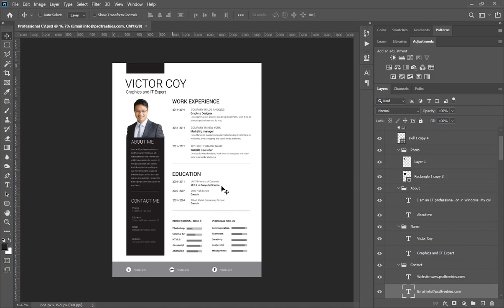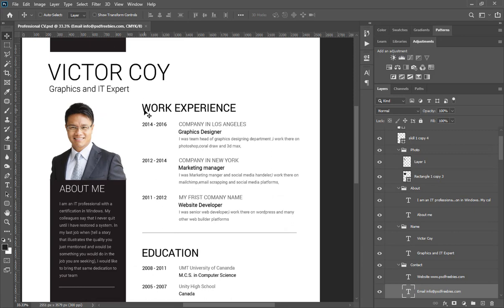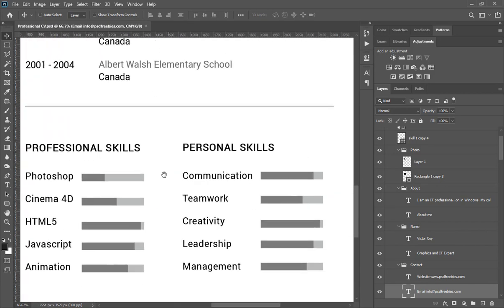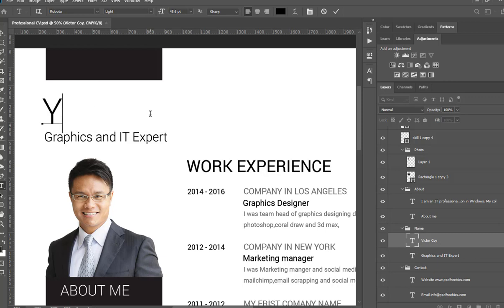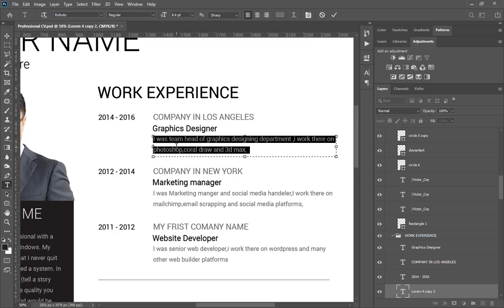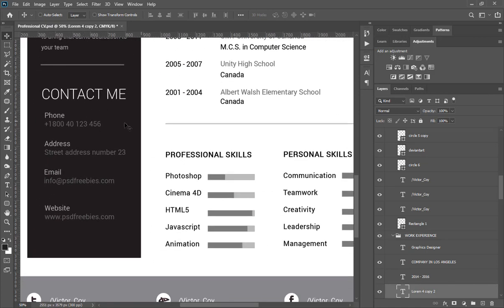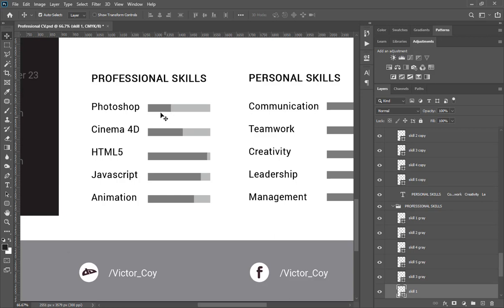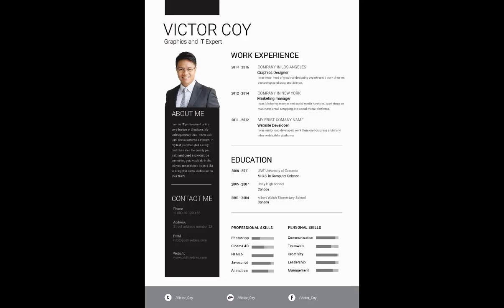How to create CV, curriculum vitae in Photoshop easily,in 5 minutes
tHIS VIDEO COVER THESE TOPICS:-
how to make cv
how to make cv for job
how to make cv on word
how to make cv online
how to make cv for freshers
how to make cv for students
how to make cv professional
how to make cv uk
how to make cv resume
how to make cv for teaching
how to make cv cover letter
how to make cv in ms word
how to make cv pdf
how to make cv for teaching job
how to make cv stand out
how to make cv attractive
how to make cv effective
how to make cv nz
how to make cv template
how to make cv better
how to make cv sample
how to make cv look good
how to make cv example
how to make cv for doctors
how to make cv for job in pakistan
how to make cv for bank job
how to make cv in photoshop
how to make cv for job in english
how to make cv resume for freshers
how to make cv in pakistan
how to make cv for hotel job
how to make cv for job in nepal
how to make cv look professional
how to make cv australia
how to make cv more attractive
how to make cv strong
how to make cv design
how to make cv photo
how to make cv video
how to make cv and resume
how to make cv more interesting
how to make cv youtube
how to make cv at home
how to make cv application
how to make cv as a student
how to make cv bangla
how to make cv biodata
how to make cv by html
how to make cv certificate
how to make cv cover page
how to make cv canada
how to make cv college
how to make cv document
how to make cv dentist
how to make cv dubai
how to make cv easily
how to make cv easy
how to make cv executive
how to make cv for scholarship
how to make cv good
how to make cv for housekeeping job
how to make cv in laptop
how to make cv job
how to make cv for store keeper
how to make cv letter
how to make cv look nice
how to make cv more effective
how to make cv more impressive
how to make cv on photoshop
how to make cv pakistan
how to make cv pattern
how to make cv profile
how to make cv resume online
how to make cv simple
how to make cv step by step
how to make cv tutorial
how to make cv using photoshop
how to make cv using canva
how to make cv for visa
how to make cv for veterinary
how to make cv without experience
how to make cv with no experience
how to make cv with photo
how to make cv with experience
how to make cv without work experience
how to make cv new zealand
how to make cv for 12th pass
how to make cv on windows 10
how to make cv 2020
how to make cv for big 4
how to make cv in 5 minutes

curriculum vitae example
curriculum vitae format
curriculum vitae sample
curriculum vitae template
curriculum vitae cv